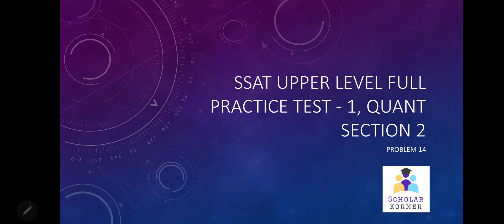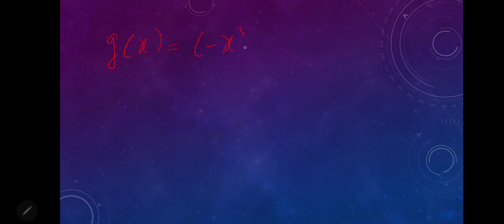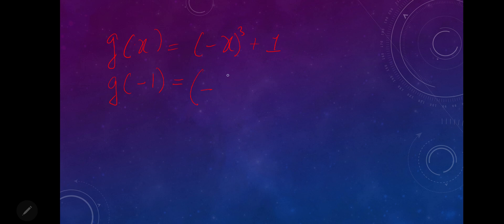SSAT Upper Level Full Practice Test - 1, Quant Section 2, #14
Solution for SSAT Upper Level Full Practice Test - 1, Quant Section 2, #14

The function g is defined...

Entire question at SSAT.org